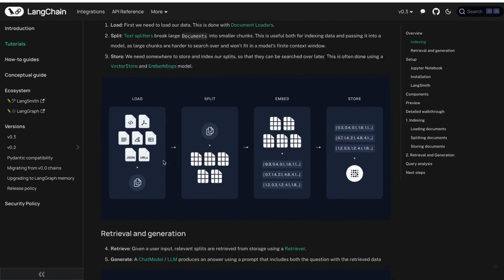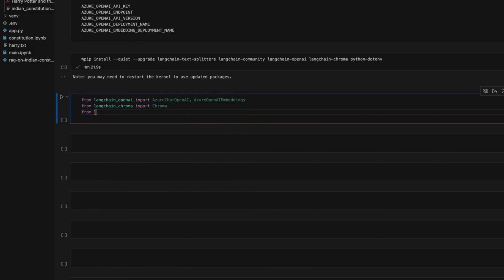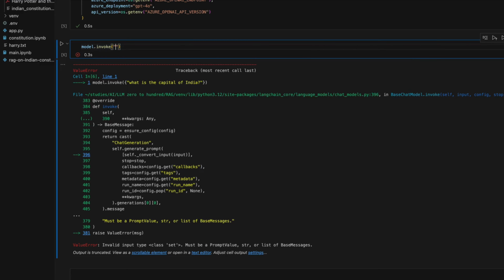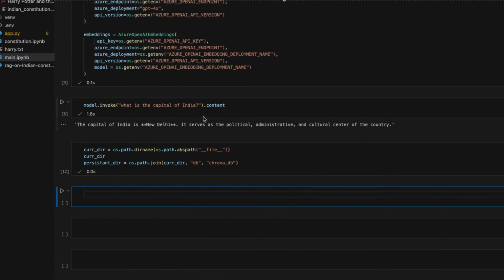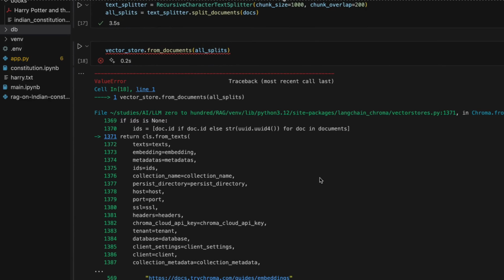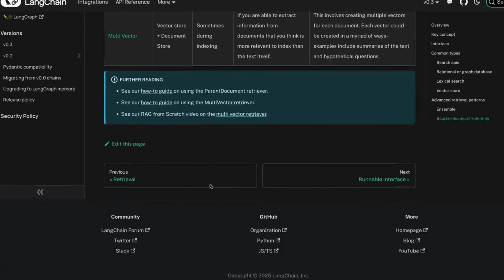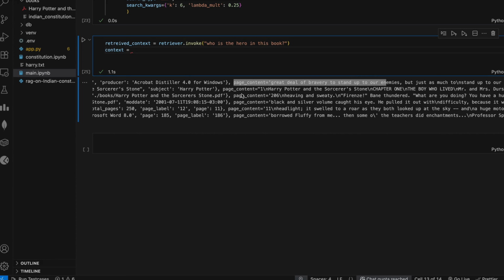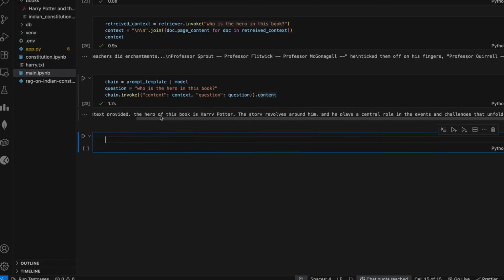The FASTEST Way to Build a PDF RAG Chatbot on PDF 2025 🧠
Build your own AI-powered PDF chatbot using Python, LangChain v0.3, ChromaDB, and Azure OpenAI GPT-4o — the easiest and most powerful way to implement Retrieval-Augmented Generation (RAG) in 2025.

Whether you're a beginner or a developer exploring LangChain, this step-by-step tutorial walks you through everything you need to build a chatbot that can read and answer from any PDF.

How to load and chunk PDFs using LangChain

How to create embeddings and store them in Chroma vector database

How to use GPT-4o from Azure OpenAI to generate contextual answers

How to connect everything using FastAPI and Python

🛠️ Tech Stack Used:
Python 3.10+

LangChain v0.3 (latest modules like langchain_core, langchain_openai)

ChromaDB (for vector storage)

Azure OpenAI GPT-4o

FastAPI (API backend)

(Optional) React frontend for chat UI

🔍 Who This Video Is For:
Python Developers

AI/ML Enthusiasts

LangChain Beginners

Builders of Document QnA Systems

Anyone who wants to make a chatbot talk to PDFs

build RAG chatbot Python

langchain pdf chatbot

GPT-4o chatbot from documents

openai pdf QnA system

fastapi chatbot tutorial

chromadb vector database example

ai assistant using python

build RAG pipeline step by step